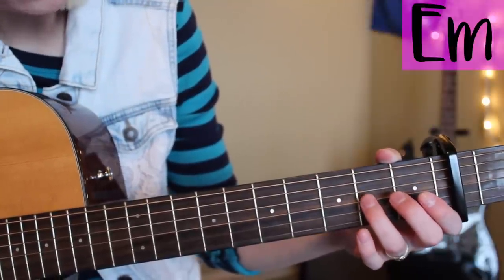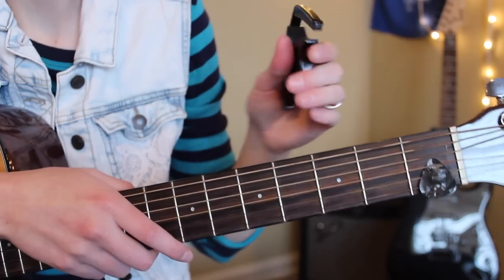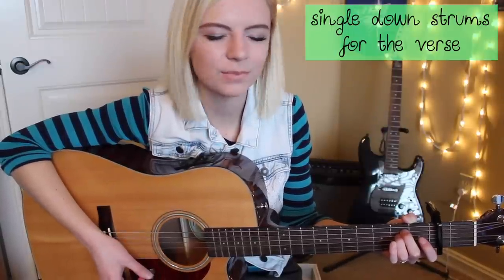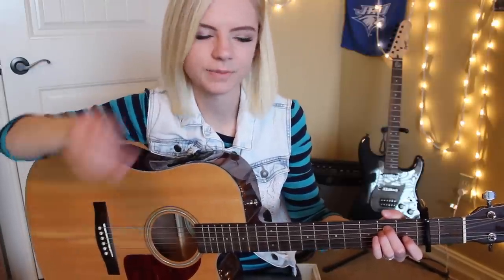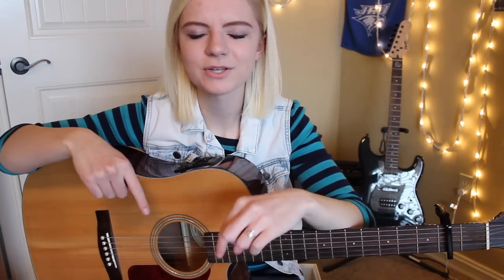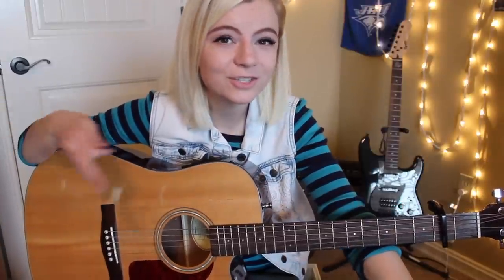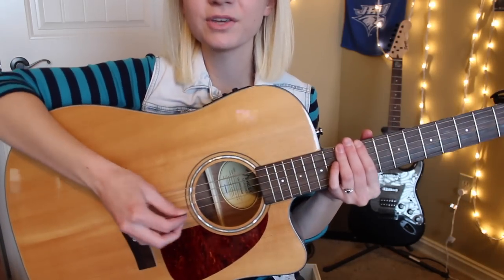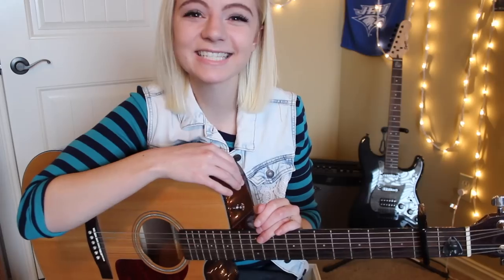Emperor's New Clothes - Panic! at the Disco | EASY GUITAR TUTORIAL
I hope this tutorial helps!!:) Send this to any of your friends who like Panic! at the Disco and are learning to play guitar!

No Capo / however, I put a capo on the 2nd fret for this tutorial
Need a Capo? I recommend this one

Chord Progressions
Intro: Em
Verses: Em, C, Am, Em
Pre-chorus: Em
Chorus: C, Am, Em
Bridge: no chord, muted strumming; or strum Em
Outro: Em

Strumming
-down strums or muted down strums
-D U mute DUDUD DU
-DD UU DUD DU